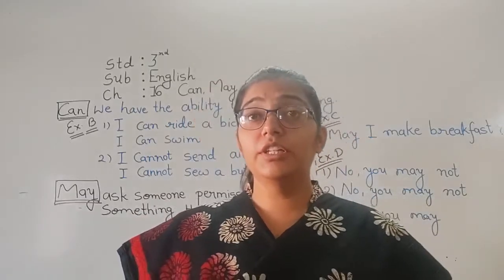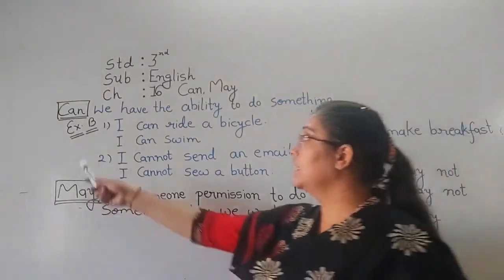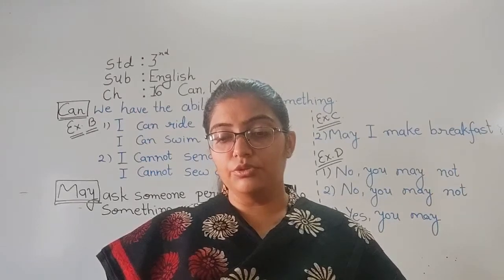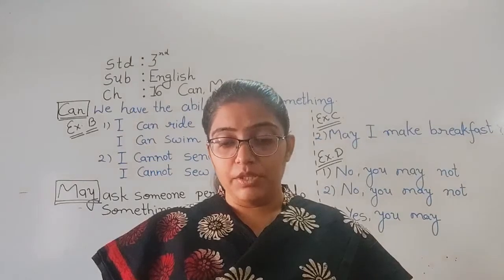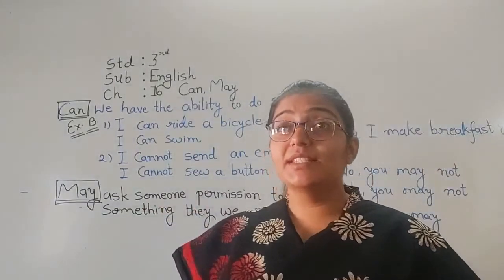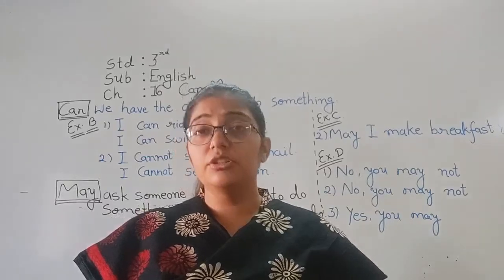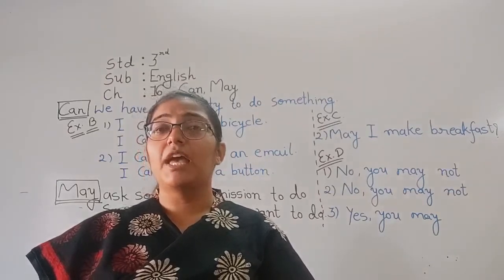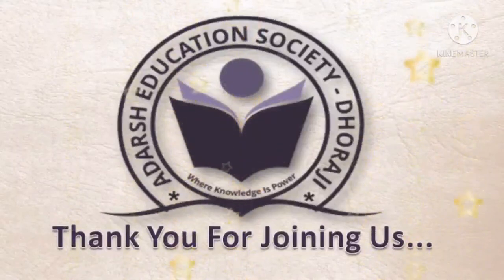4th Ch 16 Subject Verb agreement